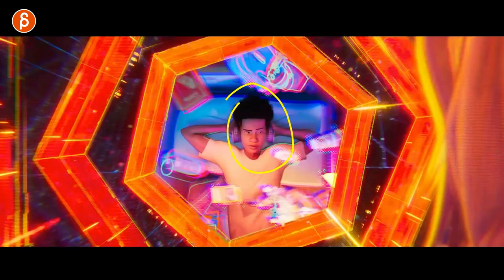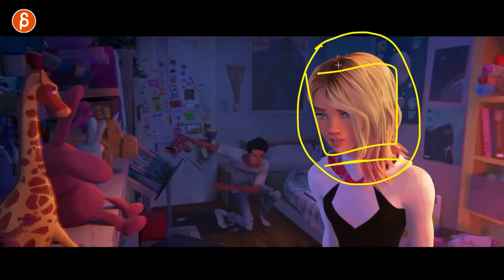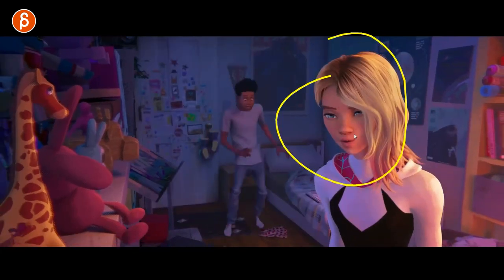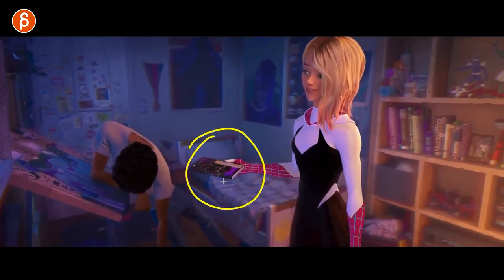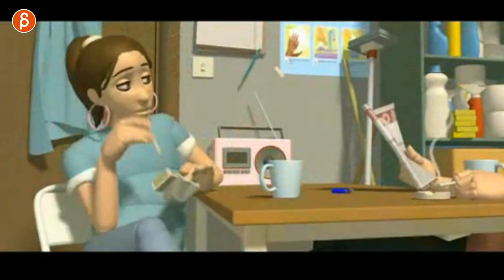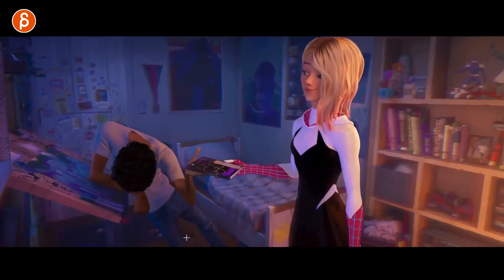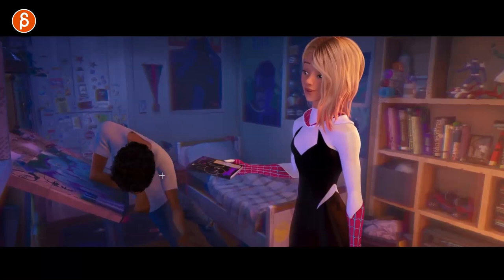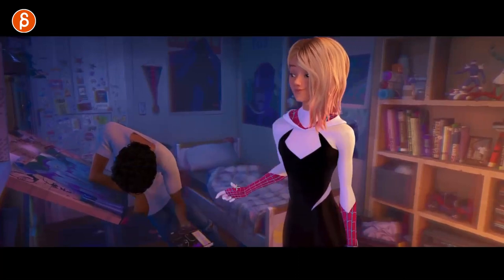SPIDER-MAN: ACROSS THE SPIDER-VERSE (PART ONE) - Animation Analysis and Reaction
You'd think that a short teaser wouldn't pack a punch but once you go frame by frame through SPIDER-MAN: ACROSS THE SPIDER-VERSE there is just too much awesomeness to ignore! 😁